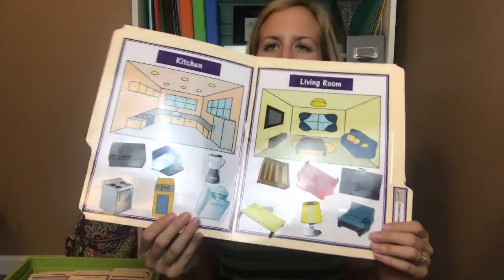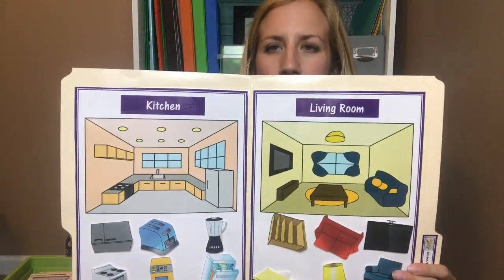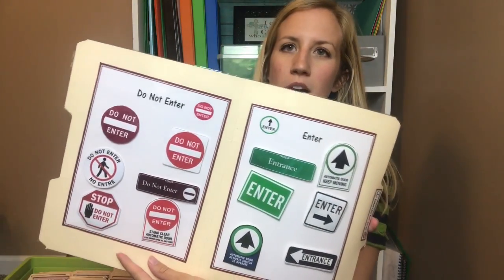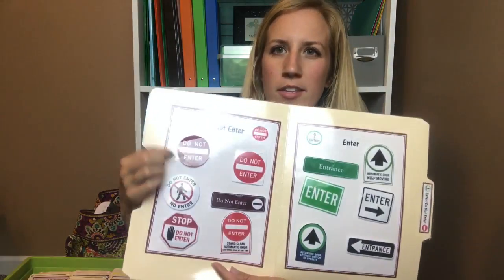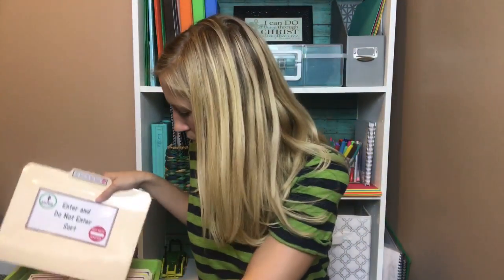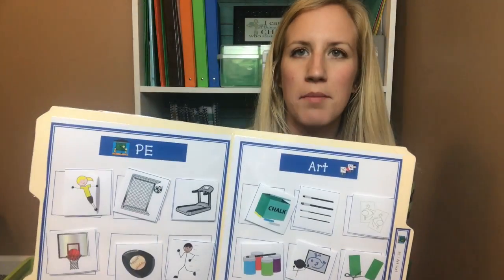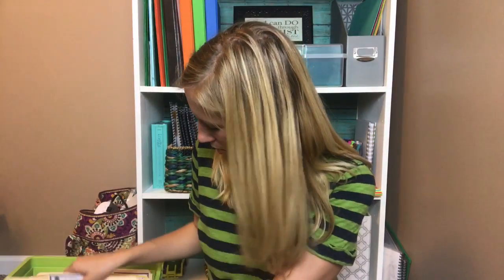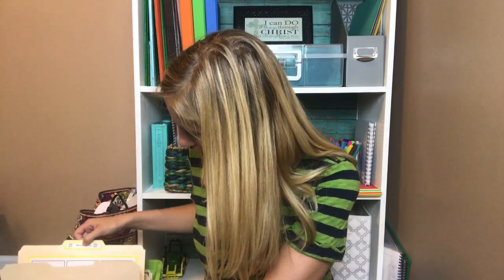Life Skill File Folders For Special Education Classrooms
Hear about why I love file folders and some of my favorite life skill file folders that are perfect for special education and autism classrooms! File folder bundle (First Edition)